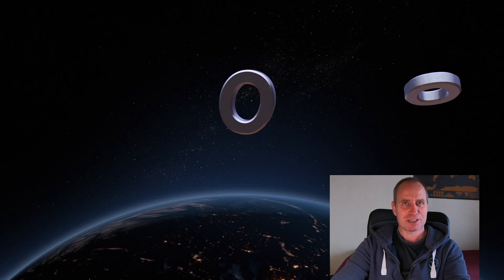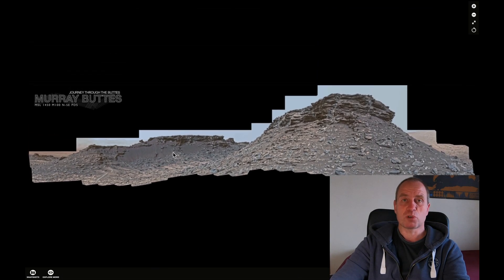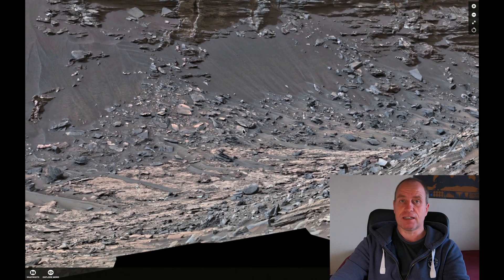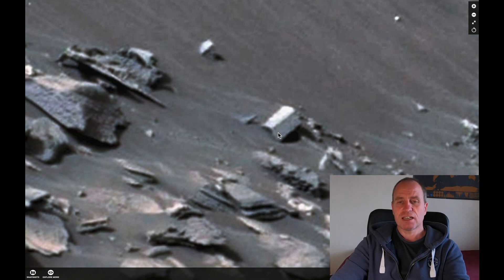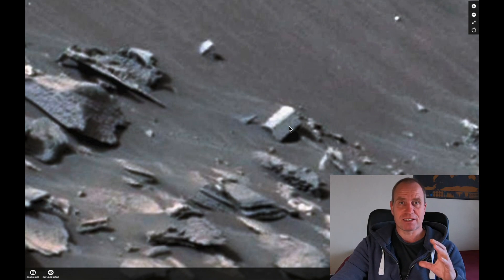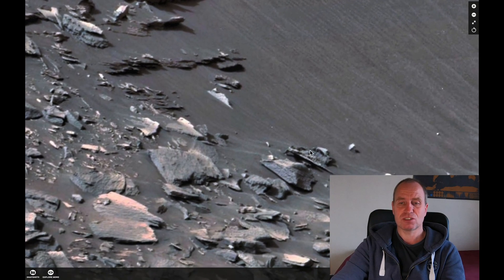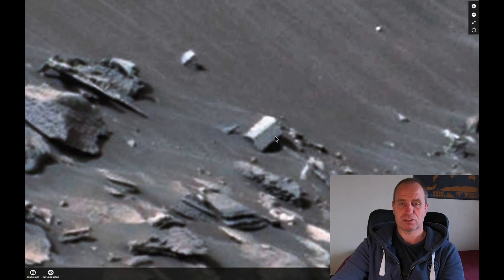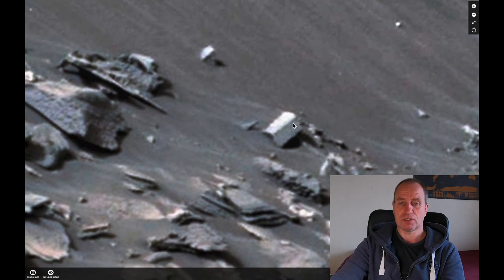White Box anomaly on Mars. |4K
Look at this White Box anomaly or what it is exactly??? It has so straight and perfect shape...
What do you think about this Mars anomalies guys? Let me know.

Thanks.

Credits:
internet :) / images credit: ESA / NASA / JPL / University of Arizona / Caltech / Msss / Midnight Planets / Gigapan.com / QuickMap / Gigapan / Gigapan contributors: Neville Thompson and others / others that will appear in my videos...

Equipment used:
iPhone, GoPro, Rode, OBS, Macbook, Final Cut Pro, Photoshop Elements...